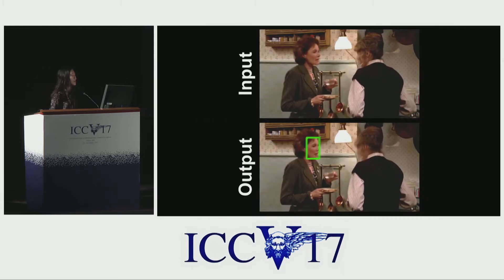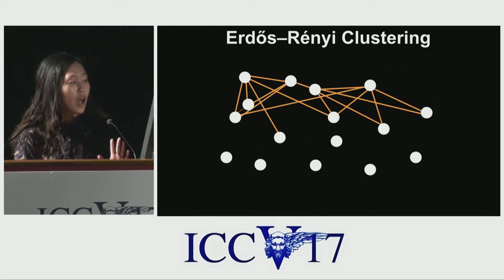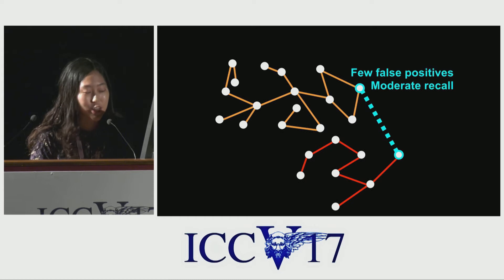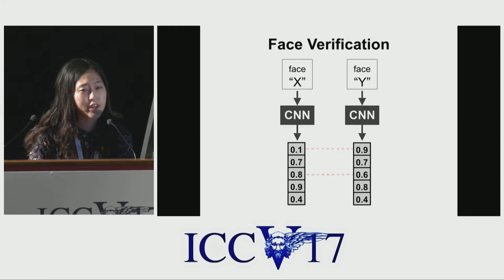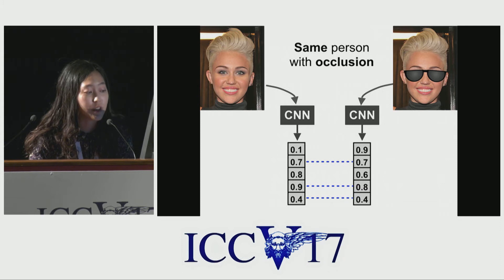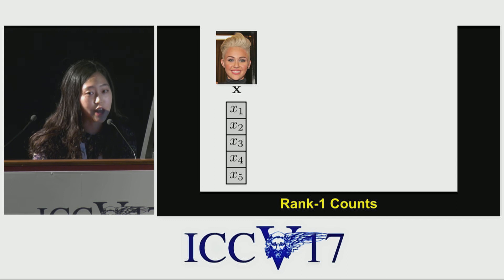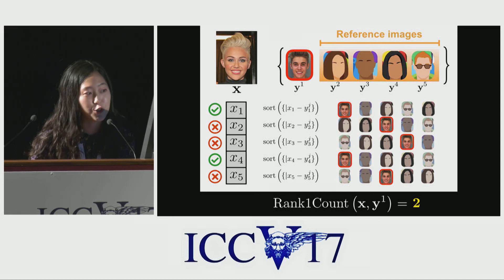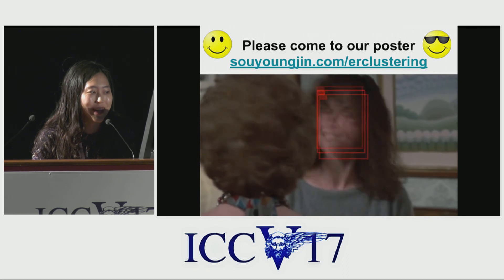End-to-end Face Detection and Cast Grouping in Movies Using Erdos-Renyi Clustering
ICCV17 | 1422 | End-to-end Face Detection and Cast Grouping in Movies Using Erdos-Renyi Clustering
SouYoung Jin (UMass Amherst), Hang Su (University of Massachusetts, Amherst), Chris Stauffer (BAE Systems), Erik Learned-Miller (University of Massachusetts)
We present an end-to-end system for detecting  and clustering faces by identity in full-length  movies. Unlike works that start with a predefined set of detected faces, we consider the end-to-end problem of detection and clustering together. We make three separate contributions. First, we combine a state-of-the-art face detector with a generic tracker to extract high quality face tracklets. We then introduce a novel clustering method, motivated by the classic graph theory results of Erdos and Renyi. It is based on the observations that  large clusters can be fully connected by joining just a small fraction of their point pairs, while just a single connection between two different people can lead to poor clustering results. This suggests clustering using a verification system with very few false positives but perhaps moderate recall. We introduce a novel verification method, rank-1 counts verification, that has this property, and use it in a link-based clustering scheme. Finally, we define a novel end-to-end detection and clustering evaluation metric allowing us to assess the accuracy of the entire end-to-end system. We present state-of-the-art results on multiple video data sets and also on standard face databases.